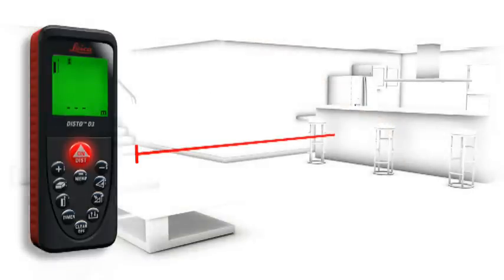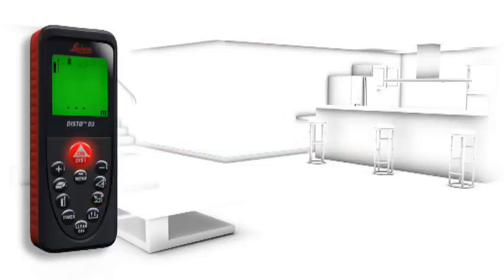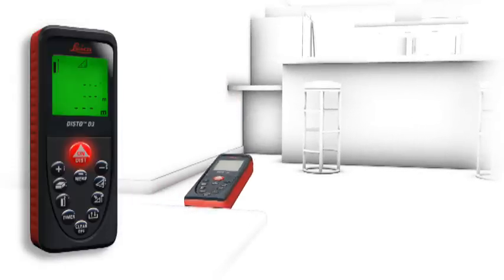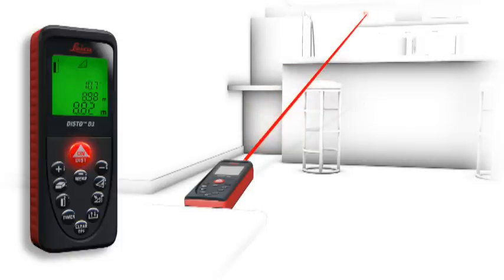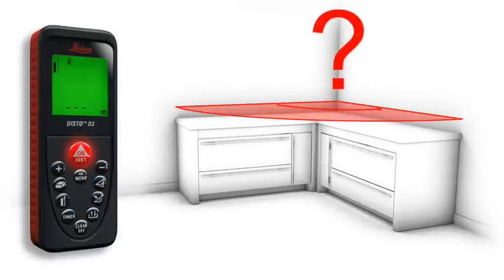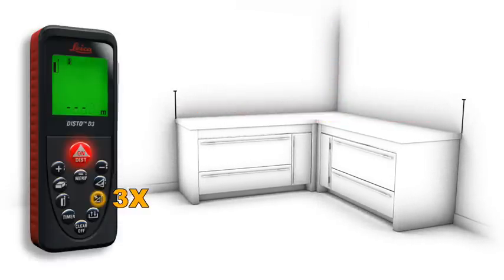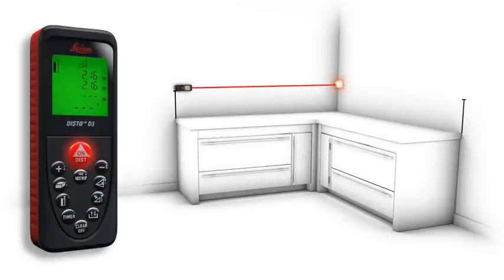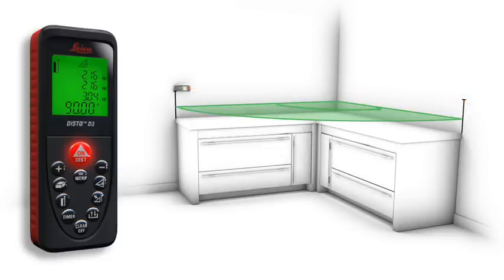Le telemetre DISTO D3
Cette vidéo est la présentation de Leica pour son nouveau modèle de télémètre laser : le DISTO D3, avec un niveau à bulle intégré, pour de mesure toujours plus précises, quelque soit l'utilisation.